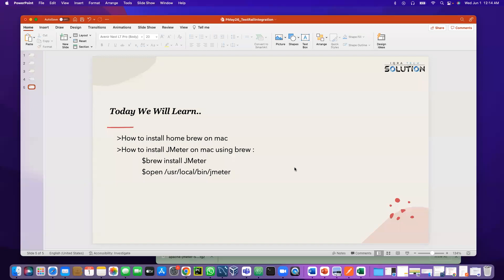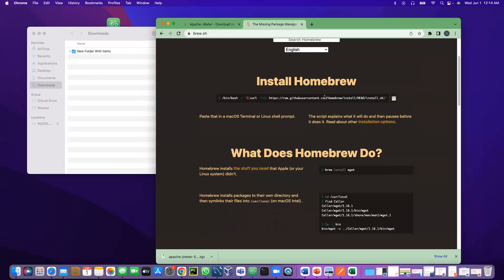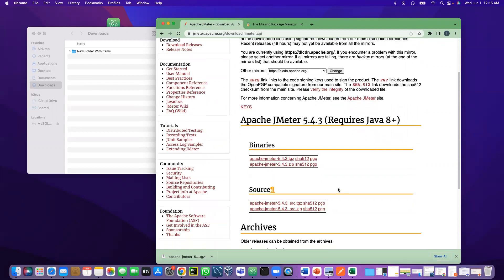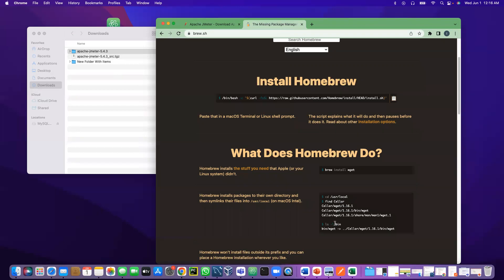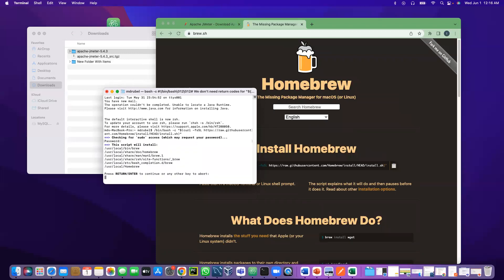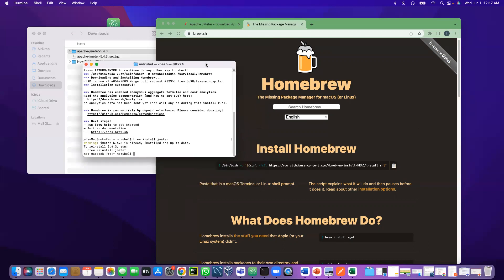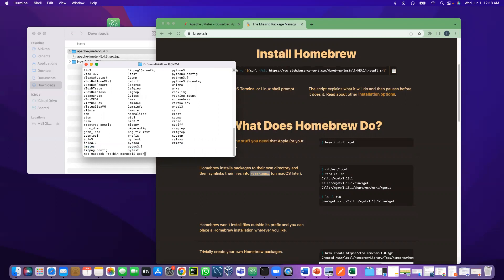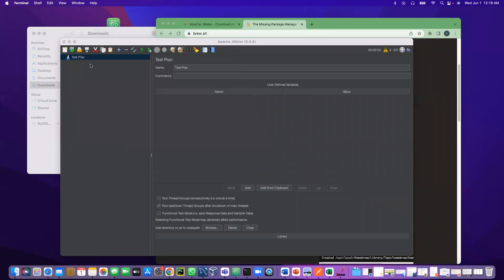Day15_Jmeter_Part1_How To Install JMeter On Mac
1.How to install home brew on mac
2.How to install JMeter on mac using brew :
 $brew install JMeter
 $open /usr/local/bin/jmeter